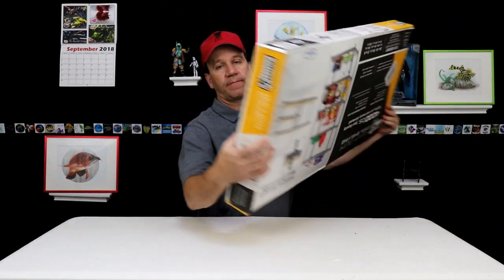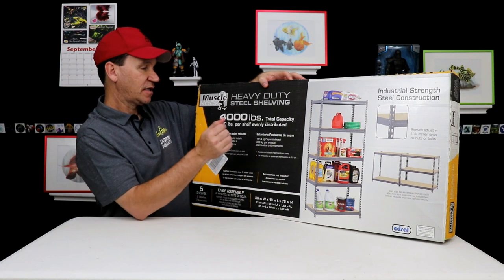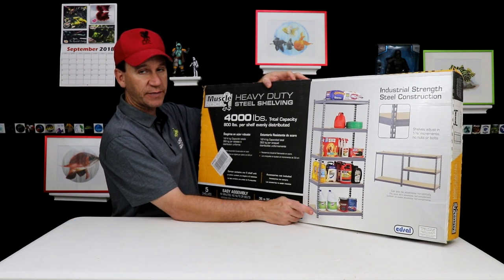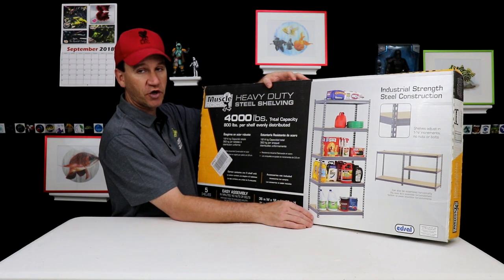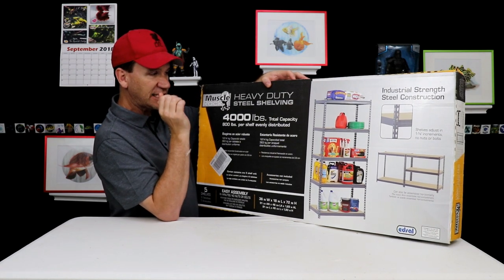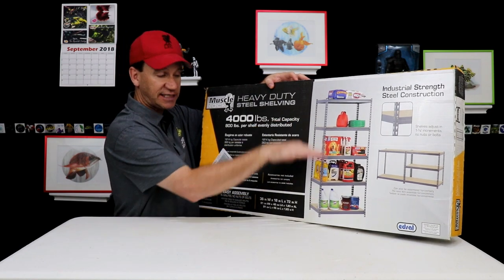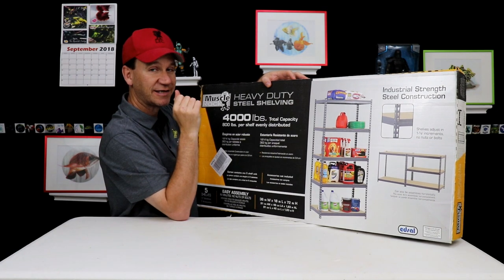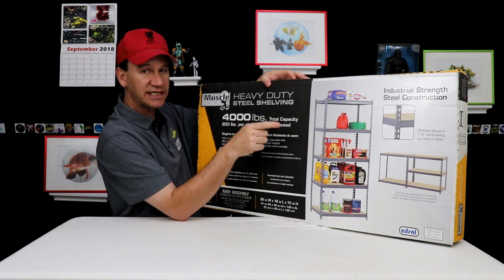Metal Shelving - 40G Breeder Aquariums 3 Decker - Review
Edsal Shelving - $54.97

Wanna Help Me Out and Get Free Stuff!!

Camera
Canon SL2

Mic
Rhode VideoMic Go

Lighting System

Editing Software
Filmora